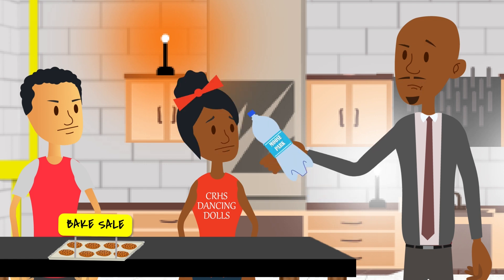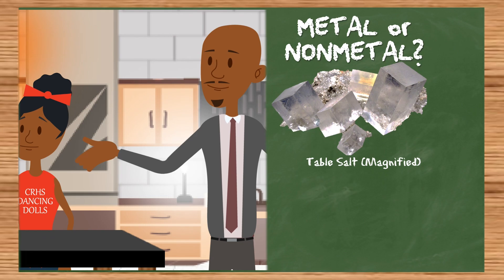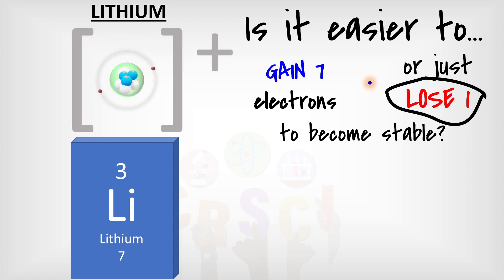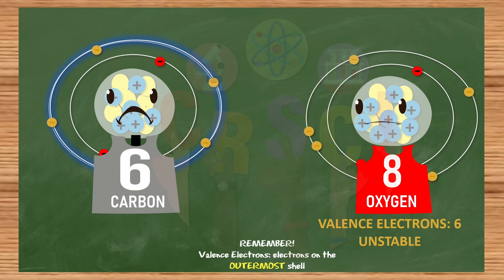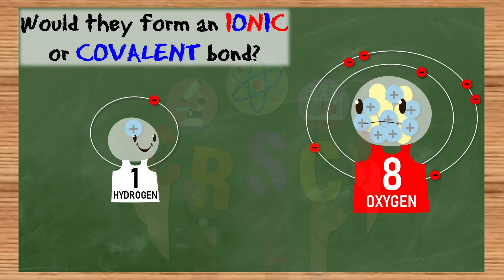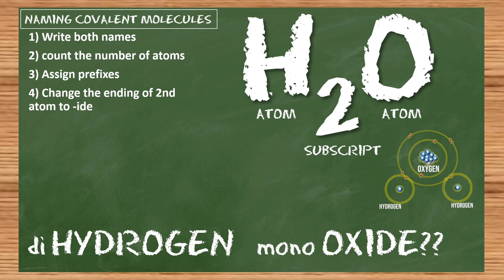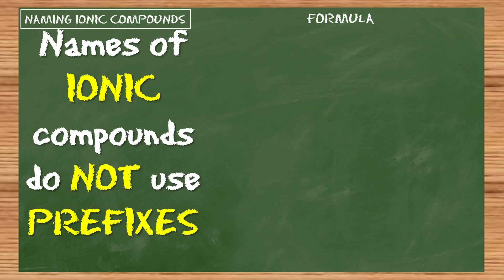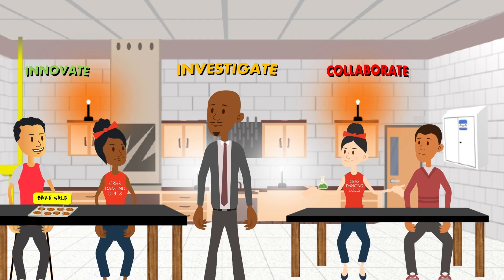Ionic and Covalent Bonds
In this video you are going to learn about IONIC & COVALENT BONDS! Join our class as Mr. Mickens and company explore how the different ways that atoms can combine! We will discuss the difference between metals and nonmetals, ionic & covalent bonds, naming molecules using IUPAC nomenclature AND making binary formulas! Don’t stress!

0:00 Intro
0:53 Properties of Metals
1:41 Properties of Nonmetals
1:55 What is a Compound?
2:33 Why Do Ionic Bonds Occur?
4:37 Why Do Covalent Bonds Occur?
5:35 How to Determine which type of Bond will Form?
6:10 Naming Covalent Molecules using IUPAC
8:34 Naming Ionic Compounds using IUPAC
9:00 Binary Ionic Formulas using Balance of Charges
9:53 Criss Cross Method
10:02 Purpose & Closing

CRSCI is your hub for culturally relevant science education resources catered to students from different cultural backgrounds: race, ethnicity, socioeconomic status, language, religion, etc.